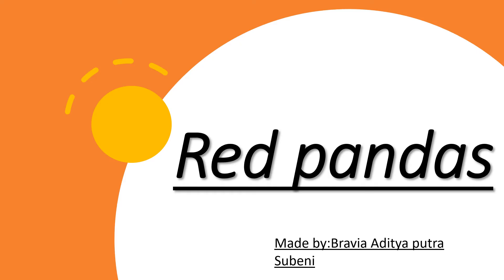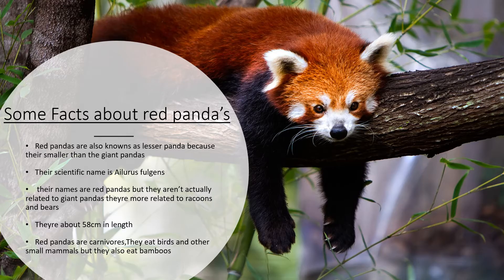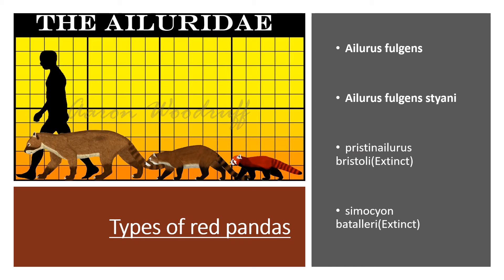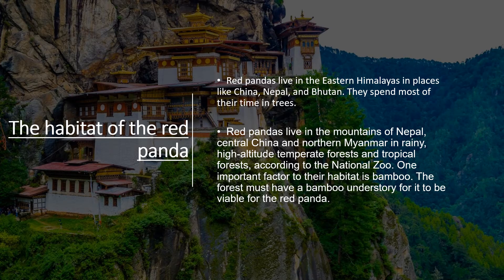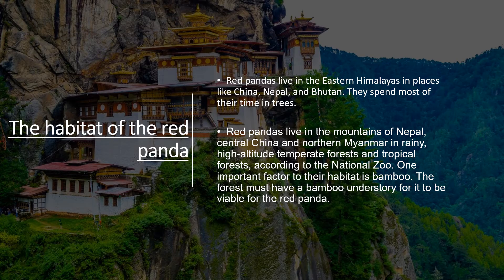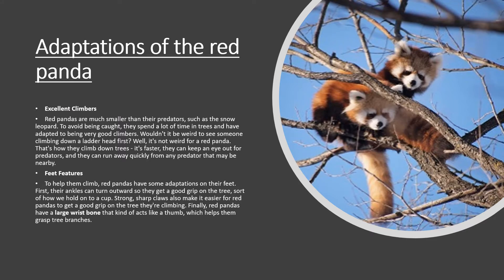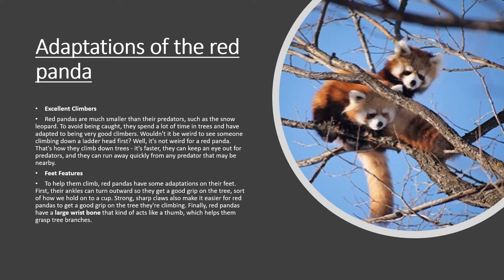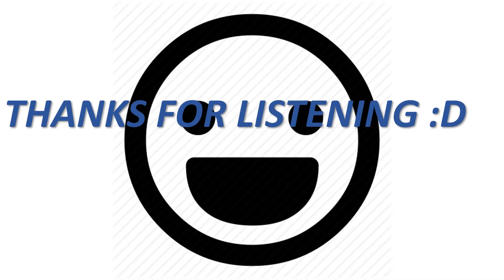RED PANDA ADAPTATION - Aditya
Red Panda Adaptation

Adit

Students Project